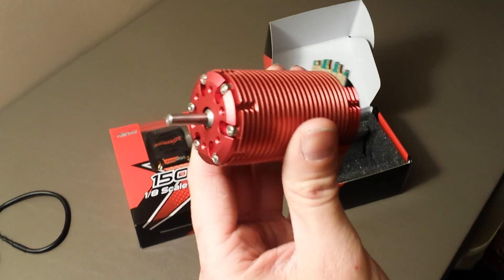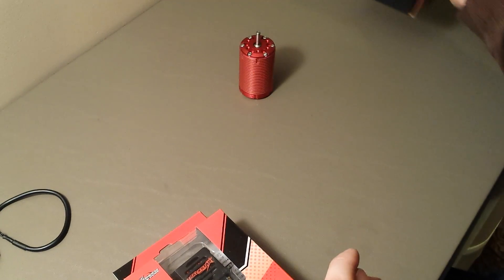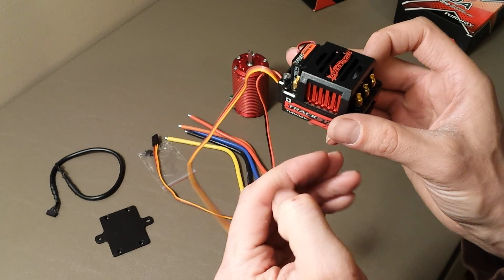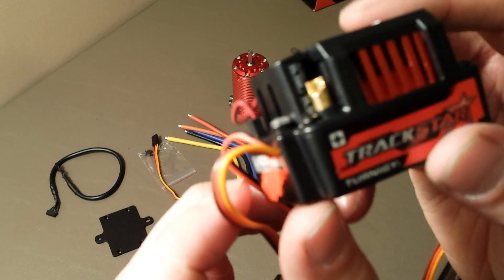Turnigy trackstar sensored 150 amp esc and 2400 kv sensored motor part 1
Part 1 Turnigy trackstar sensored 150 amp esc and 2400 kv sensored motor unboxing